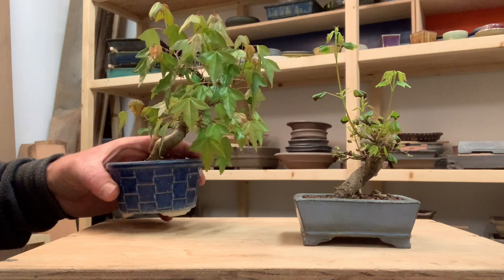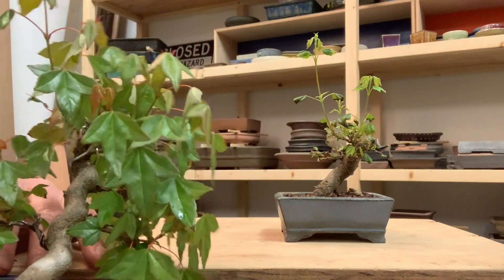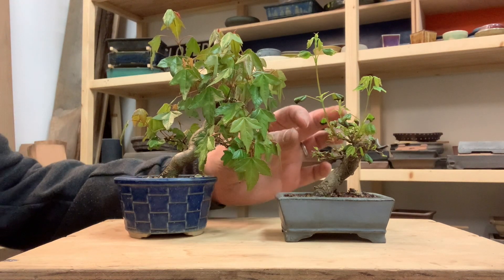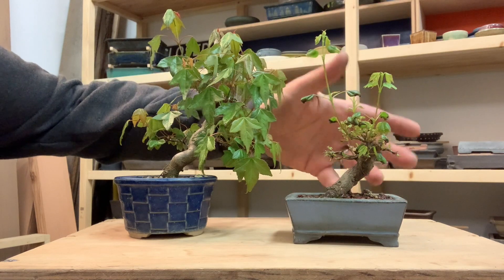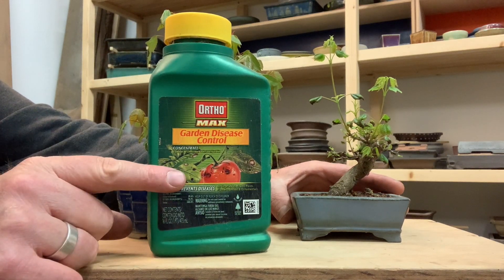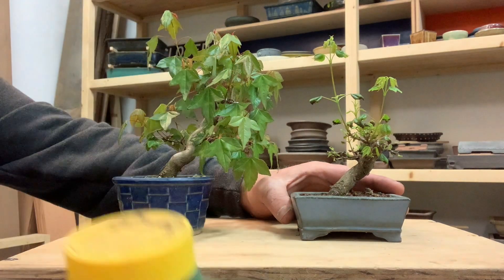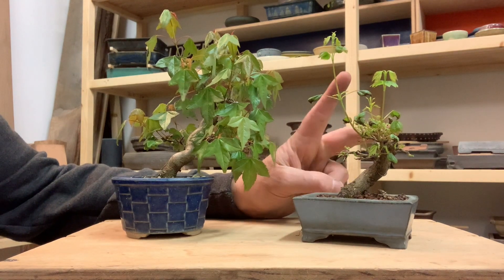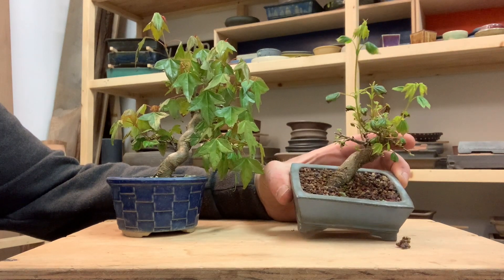Bonsaify | Phoma Problems on Trident Maple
Phoma problems on Trident Maple bonsai trees! Phoma is a genus of fungi that infect a variety of plants. Watch this video to learn about leaf curl and margin burn on Trident Maples, and one fungal cause of it. Eric reviews the results of a lab analysis of a sample from a tree in distress, and shares a pathologists' recommendation plan for treatment.